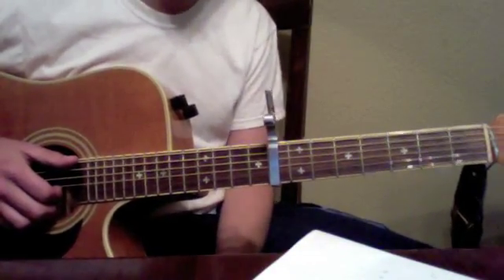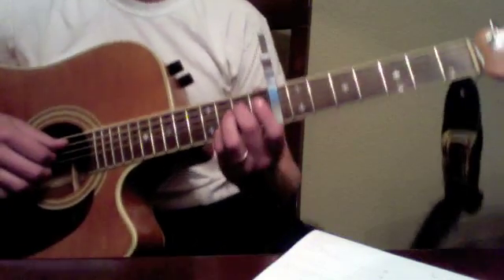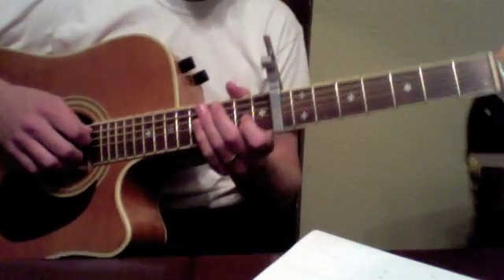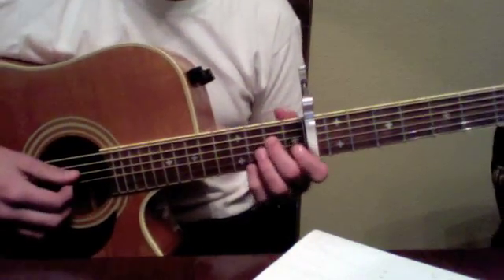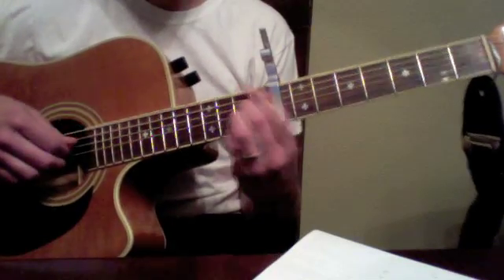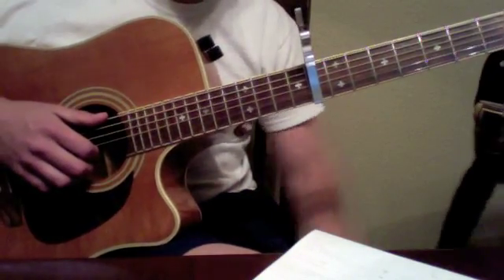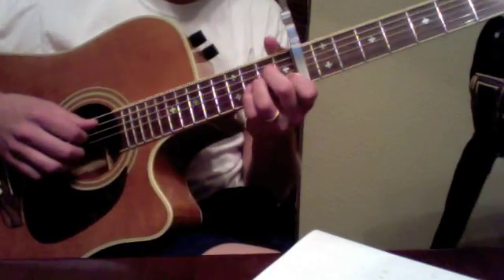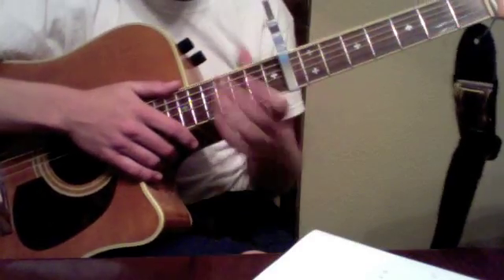Sufjan for MRay - Part 2